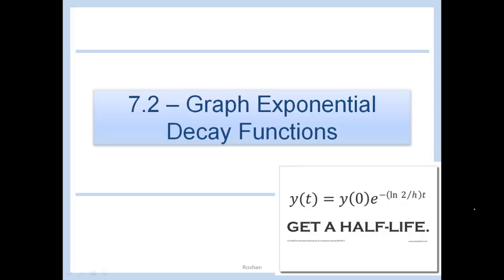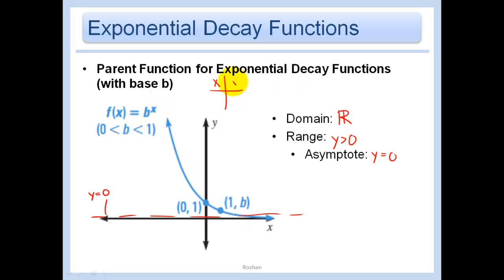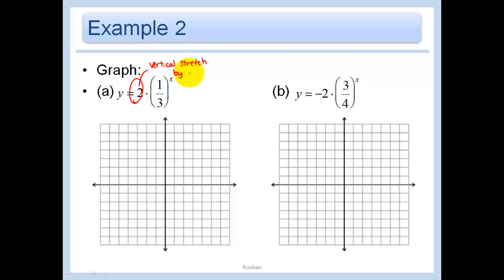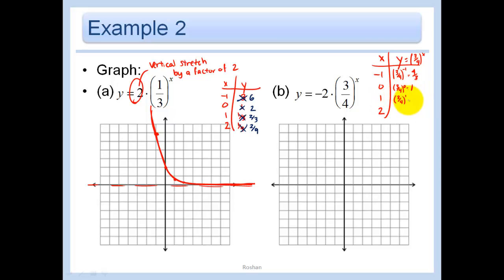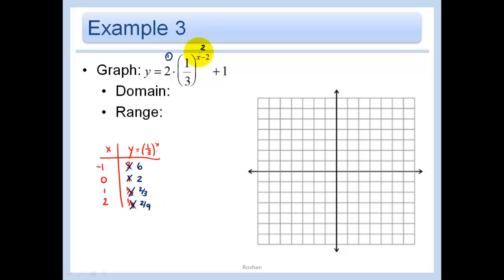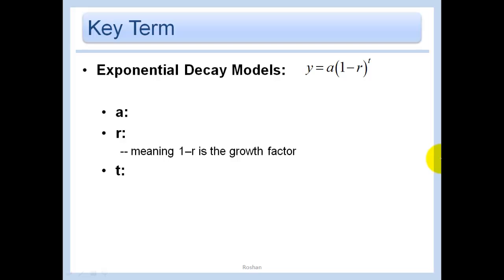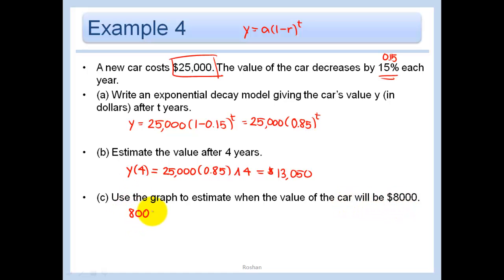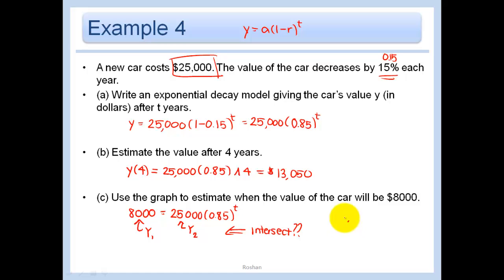7.2 - Graph Exponential Decay Functions